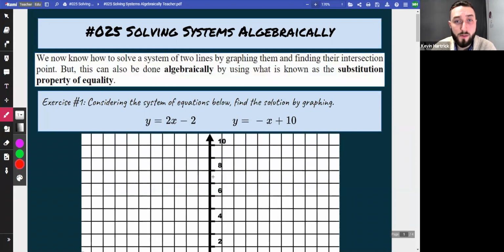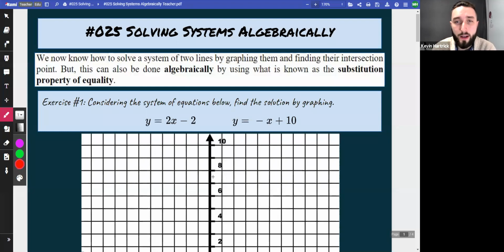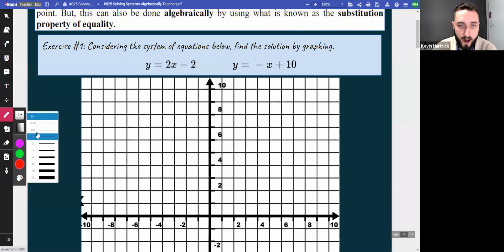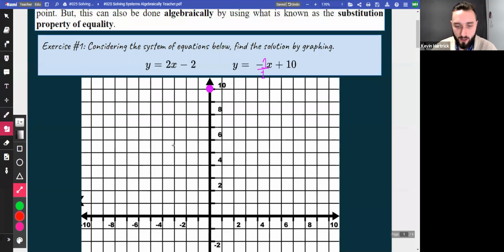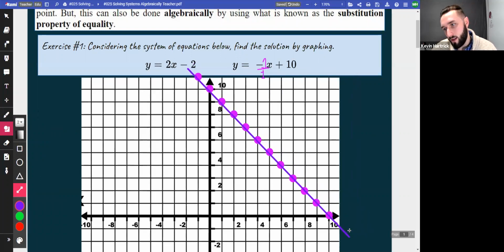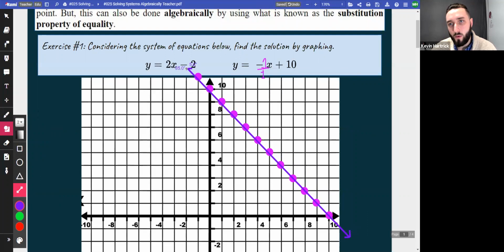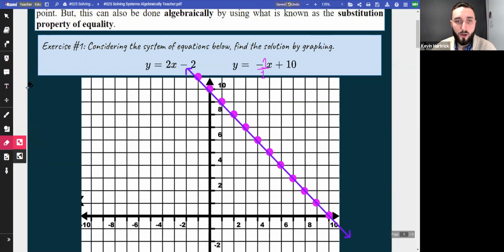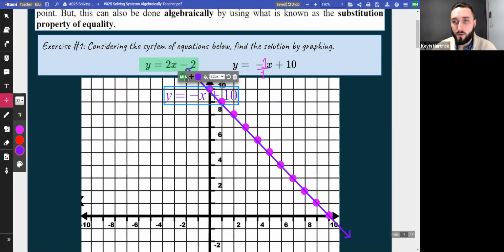#025 Solving Systems Algebraically Part 1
In this video I review how to find the solution to a system of equations graphically.  I then talk about how solutions to systems can also be found algebraically.